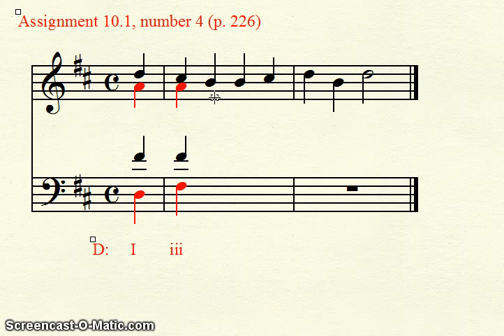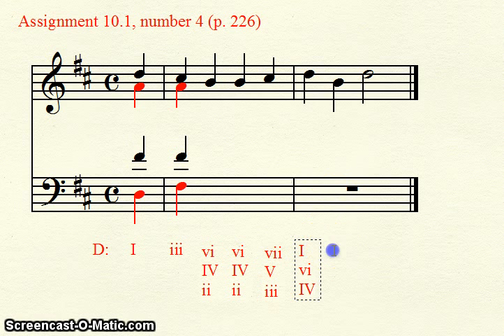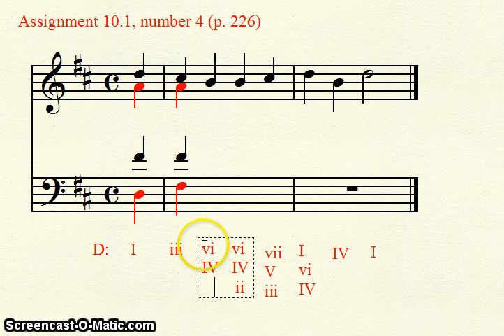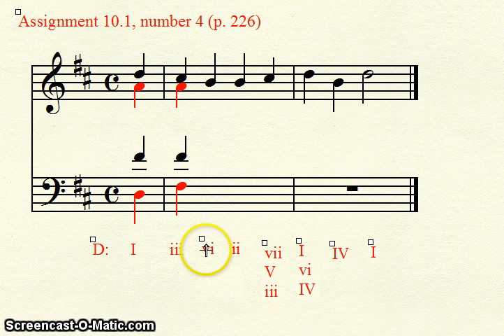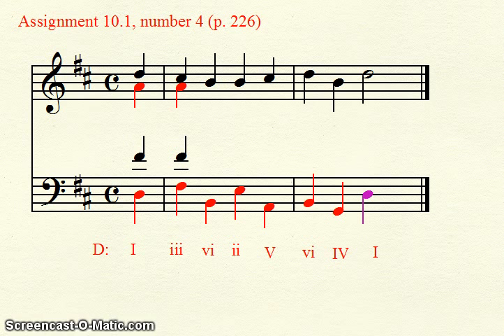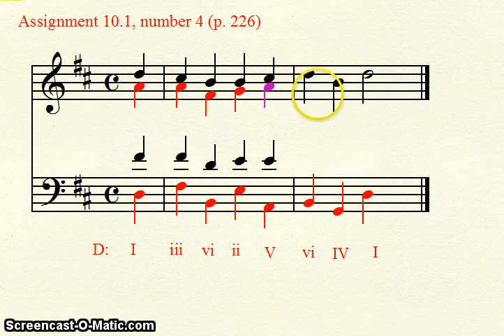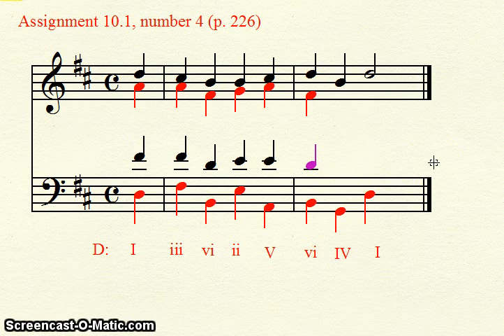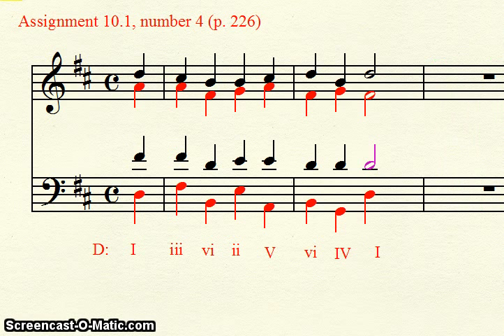Harmonizing a Melody 2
Short demonstration for Music Theory 2 about harmonizing melodies